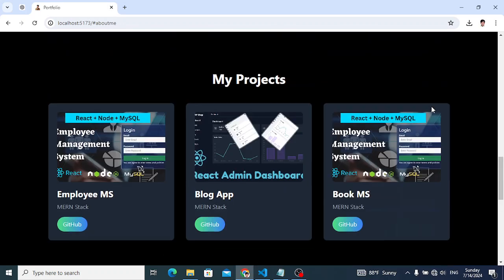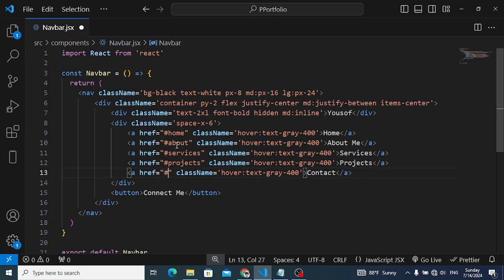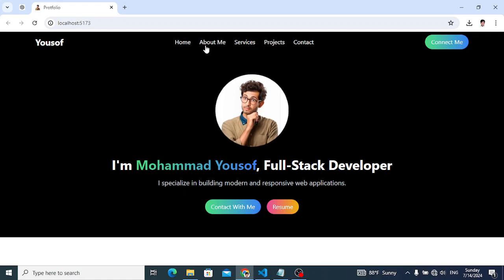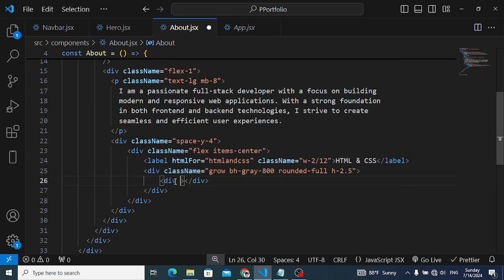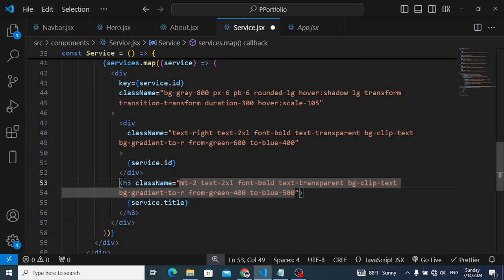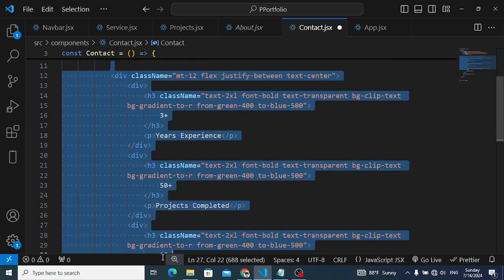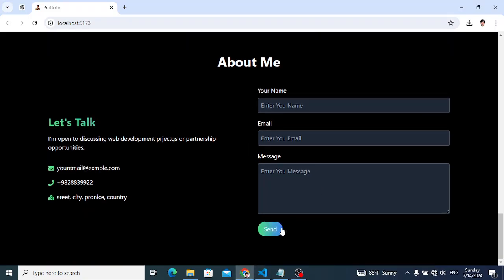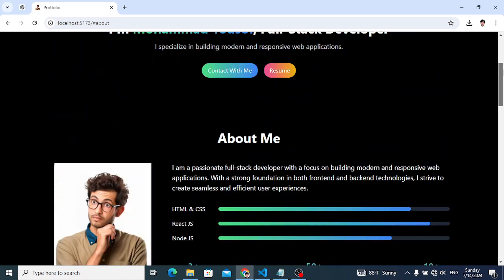How to Build a Personal Portfolio Website with React, Vite, and Tailwind CSS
In this tutorial, I'll show you step-by-step how to build a stunning personal portfolio website using React, Vite, and Tailwind CSS. Whether you're a beginner or an experienced developer, you'll find valuable insights and tips to enhance your web development skills.

What You'll Learn:
Integrating Tailwind CSS for responsive design
Building and styling various sections like Home, About, Services, Projects, and Contact
Adding interactive features and hover effects